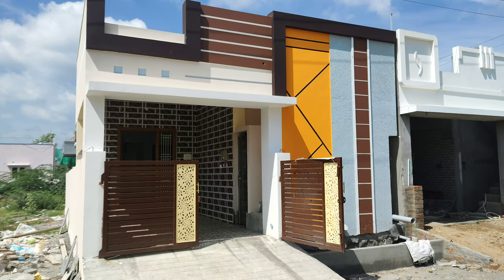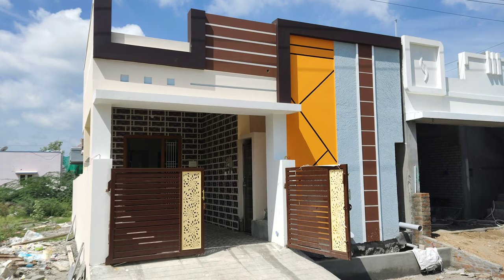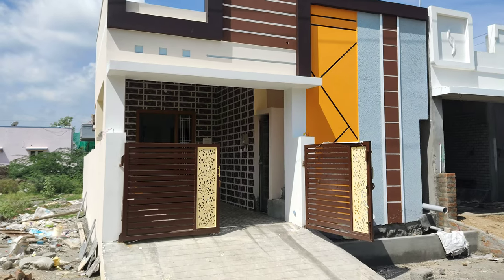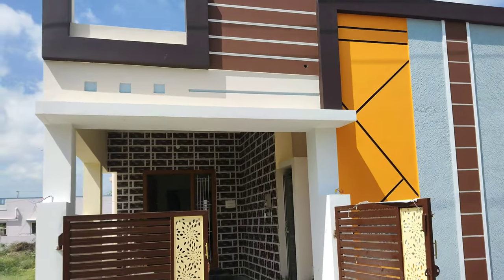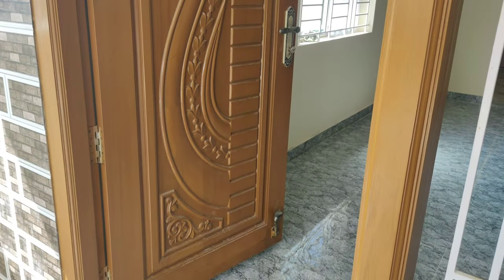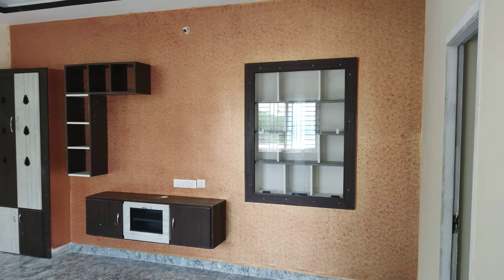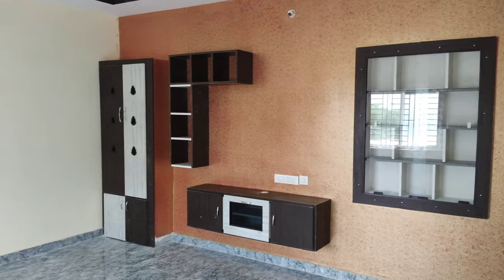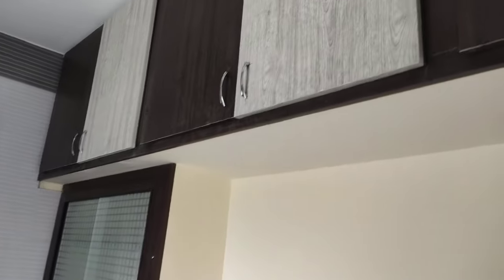NORTH FACING 2 BHK HOUSE FOR SALE IN COIMBATORE (A33)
LOCATION:
1 KMS TO REACH SAKTHI MAIN ROAD KURUMBAPALAYAM TO KOVILPALAYAM

LAND DETAILS
21*50 (2.5 CENTS)
NORTH FACING SITE

BUILDING DETAILS
FULLY FURNISHED HOUSE
940 S/F
HALL: 16*16
KITCHEN:11*6
BEDROOM:16*10,8*8 WITH ATTACHED BATHROOM
CAR PARKING:11*15
BOREWELL AVAILABLE
OUTER BATHROOM AVAILABLE
46.5 LK BUDGET HOUSE 🏠
NEGOTIABLE

IF YOU WANT MORE DETAILS CONTACT
A K REAL ESTATE
NANDA KUMAR